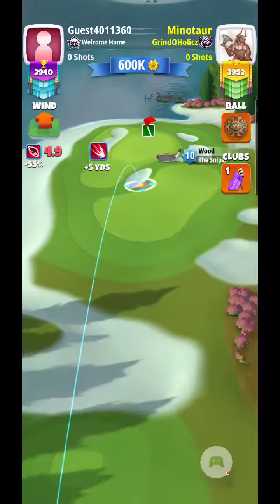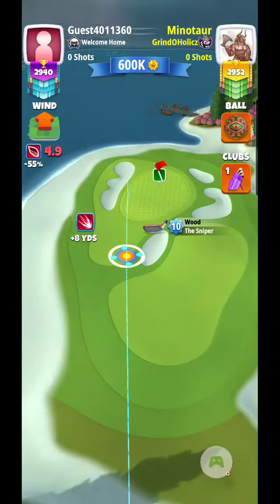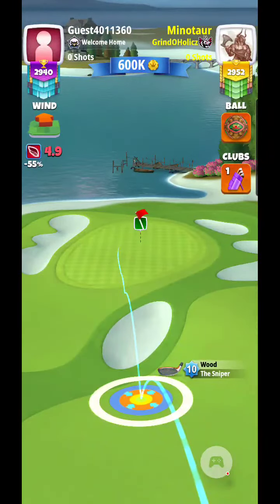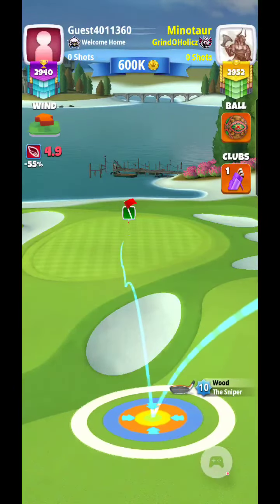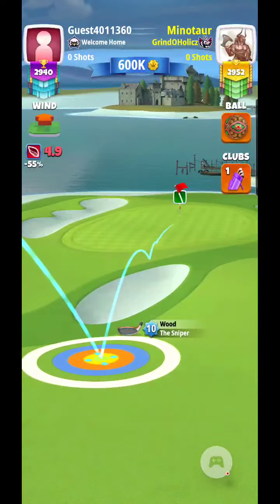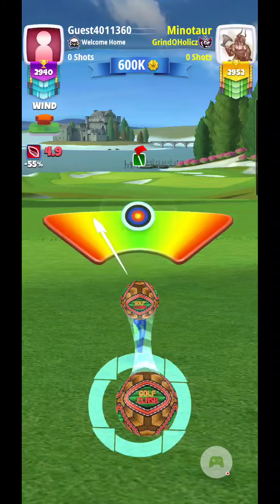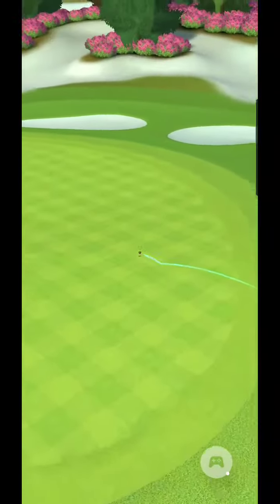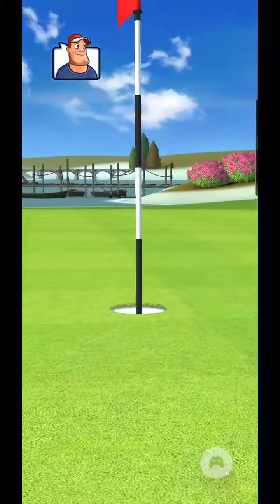Golf Clash Minotaur Hole in One Greenoch Point Golf Club 3 Tour 8